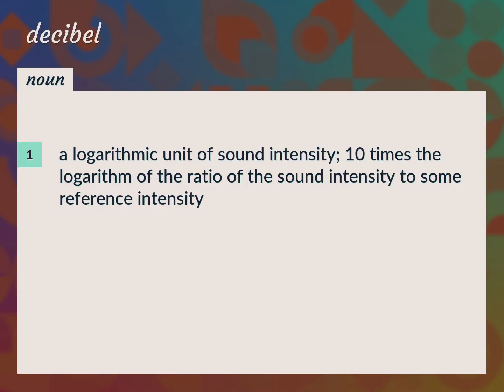Decibels | meaning of Decibels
What is DECIBELS meaning?